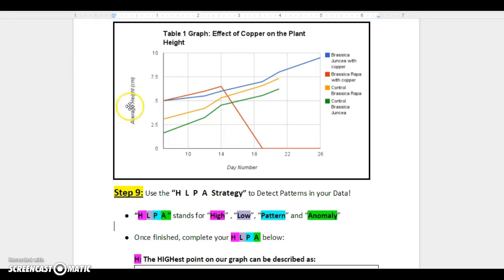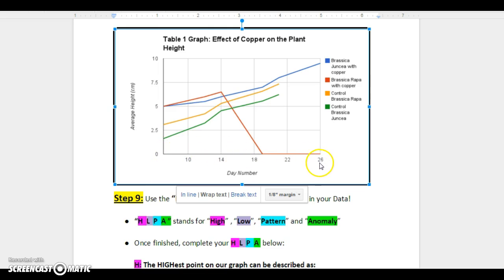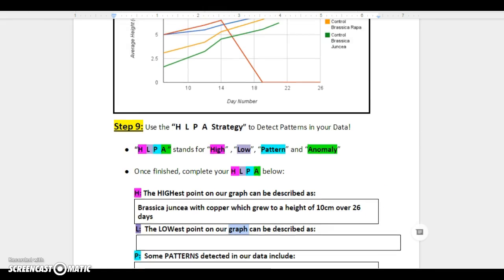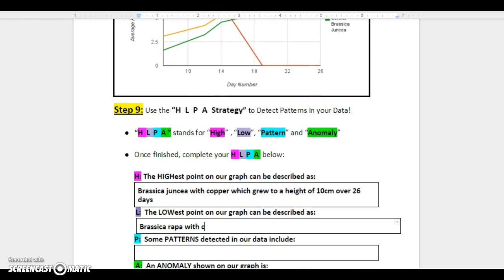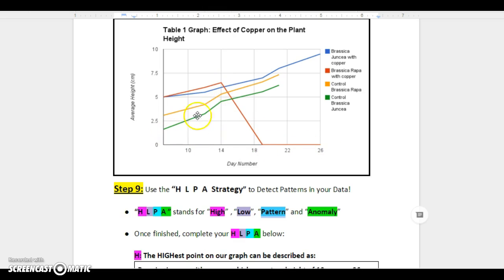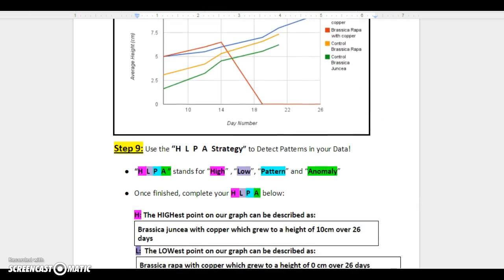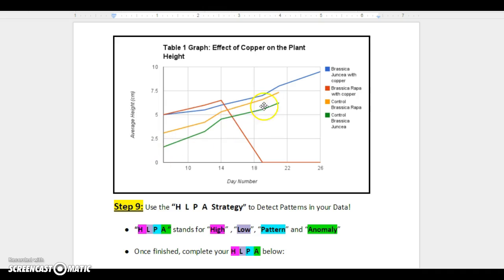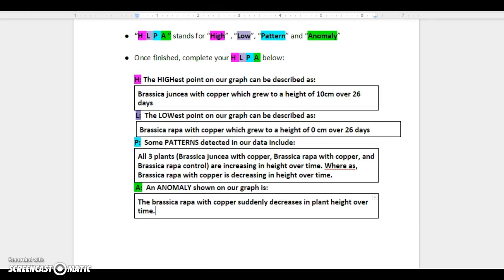Using the HLPA Strategy to Detect Patterns in your Data